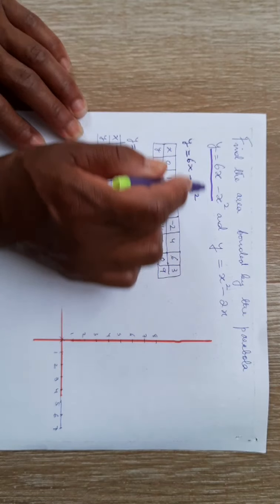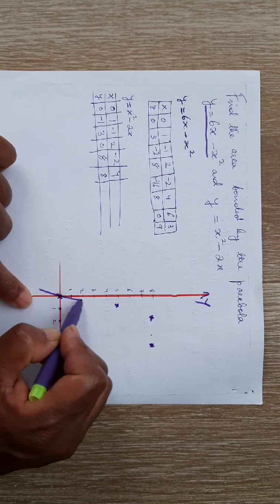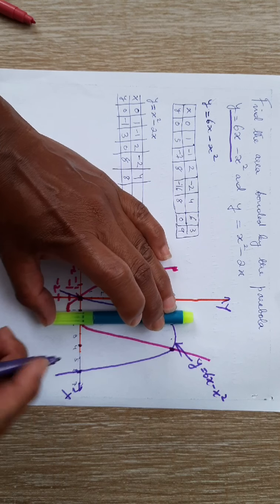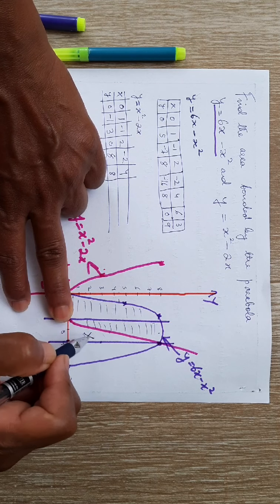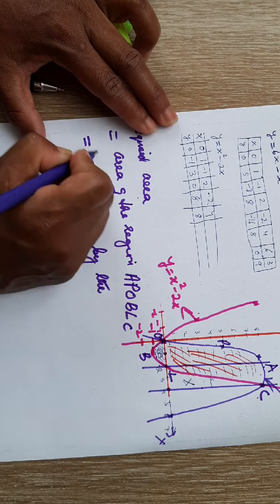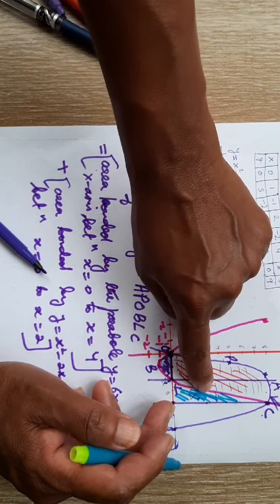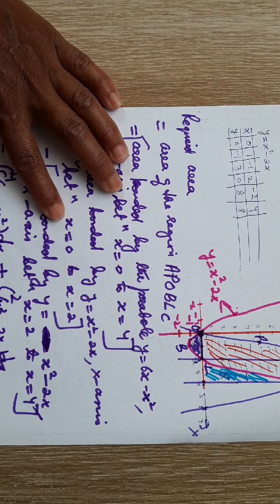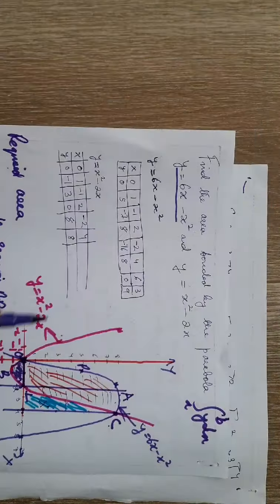Bsc 3rd sem, area bounded by two parabola using definite integral